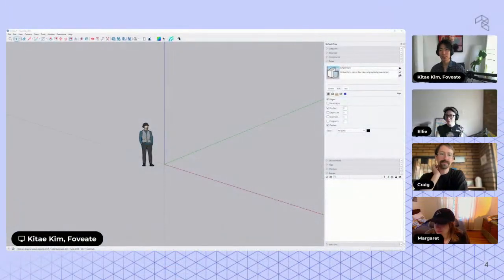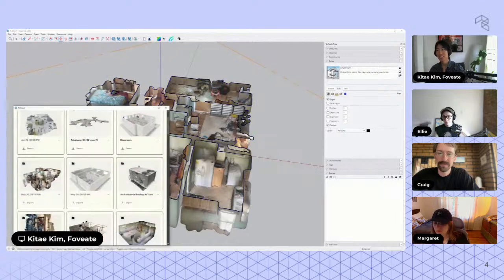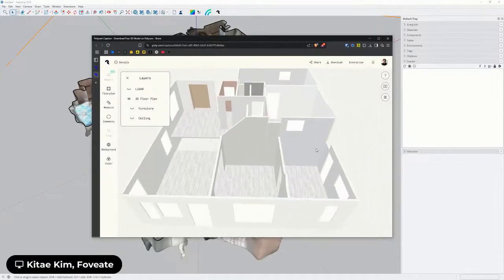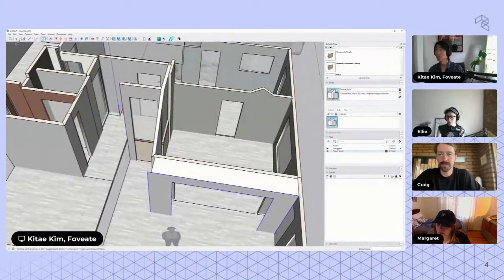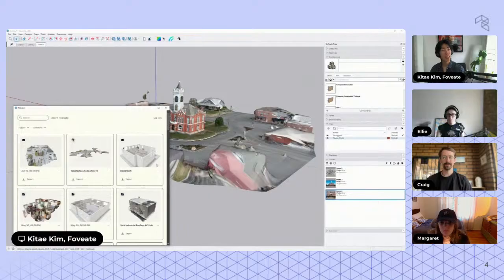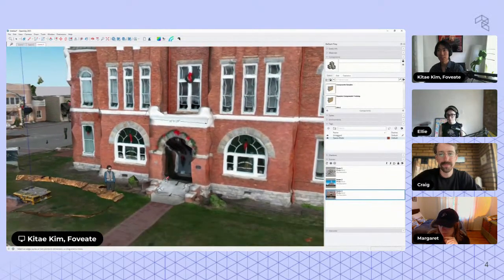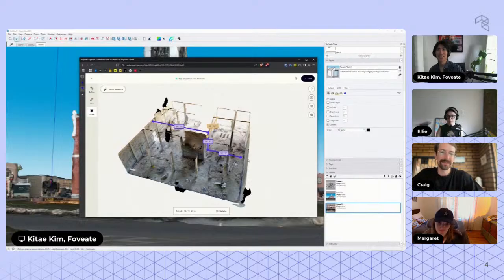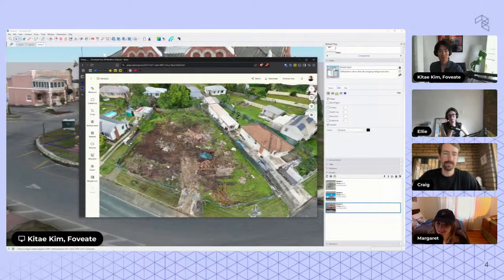LIVE: Polycam to SketchUp Workflow: Full Demo with the SketchUp Extension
This is a LIVE session with developer and Foveate co-founder, Kitae. In this webinar, we check out a demo of the newly released Polycam SketchUp Extension, dive into a Polycam to SketchUp workflow, and further explore the possibilities of Polycam captures in SketchUp.

To share with the community and learn more, hang out with us on our...